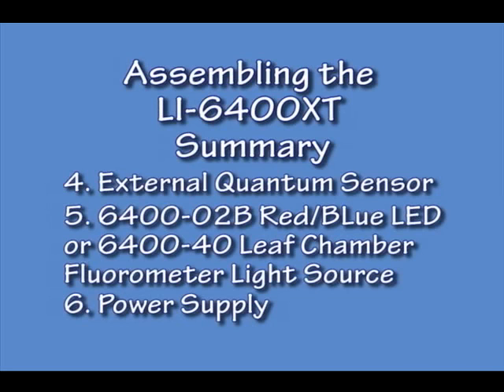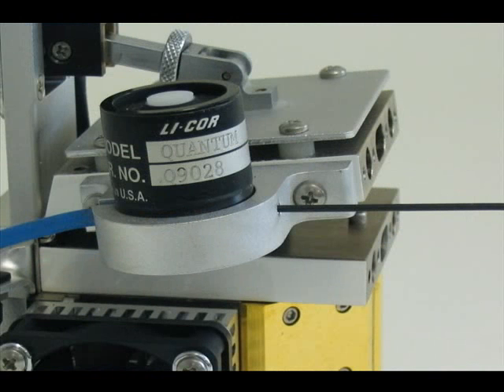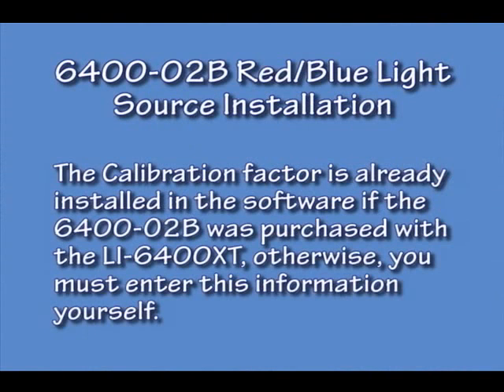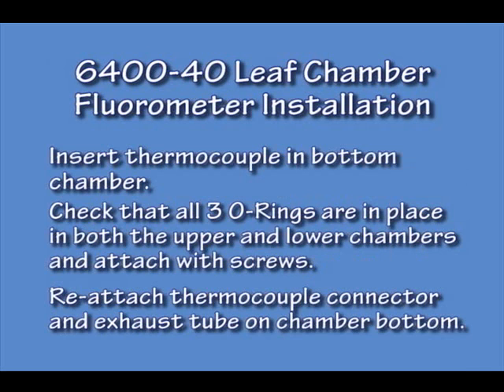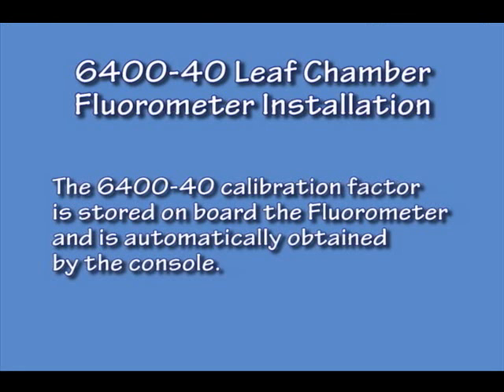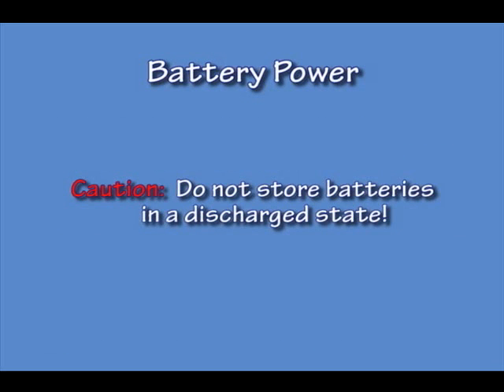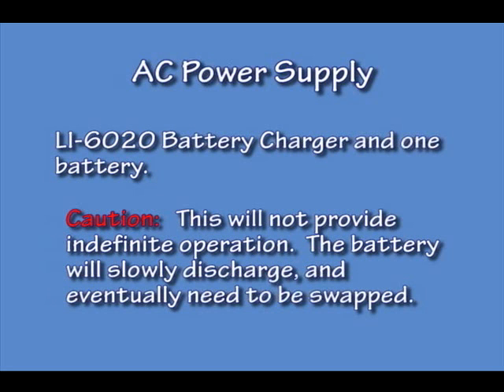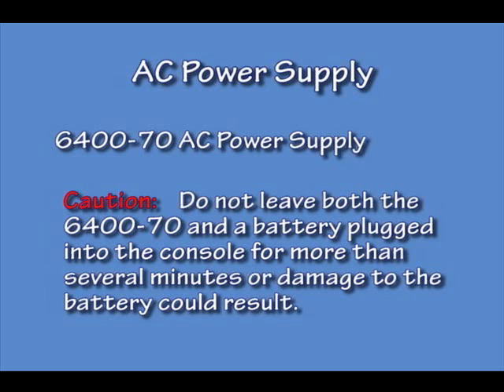IRGA Configurações principais do Irga analisador de fotossíntese fornecido pela marca LI-COR